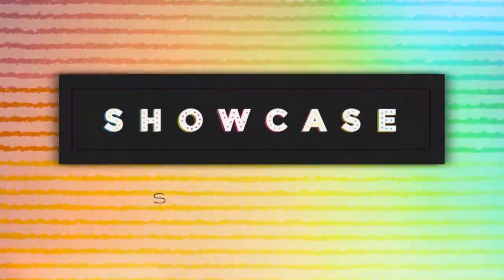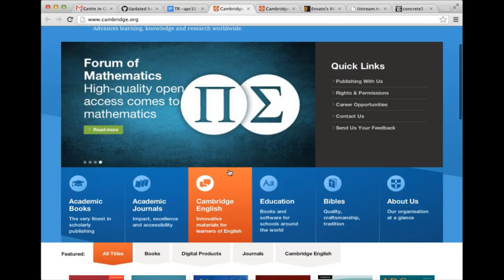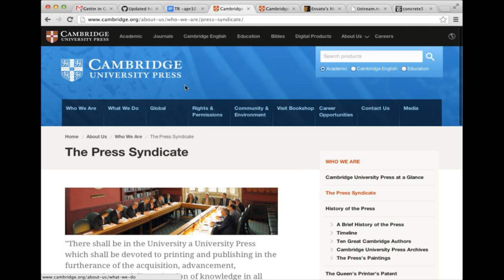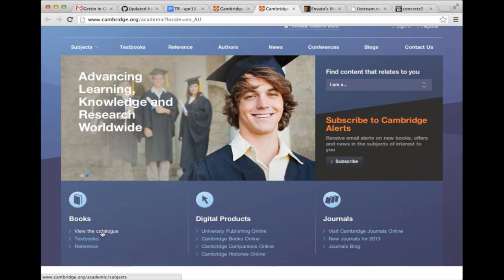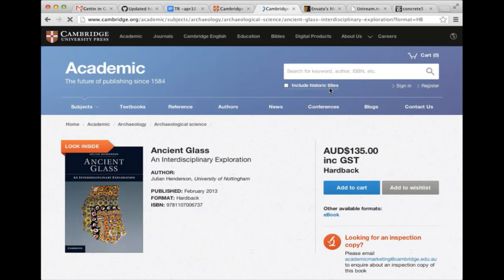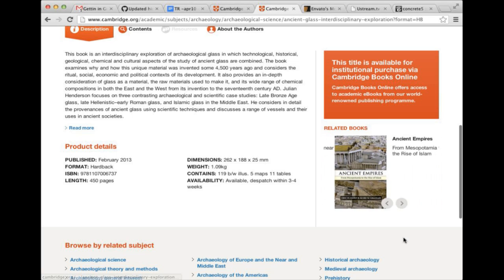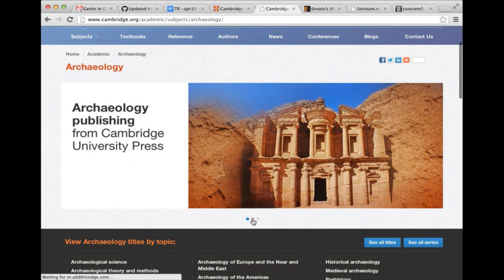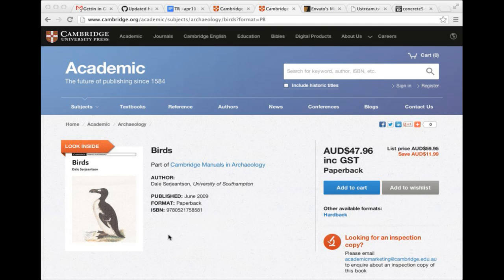concrete5 - Showcase Session - Cambridge University Press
Check out another great site built with the powerful, flexible concrete5 content management system! Recorded live on our streaming web show